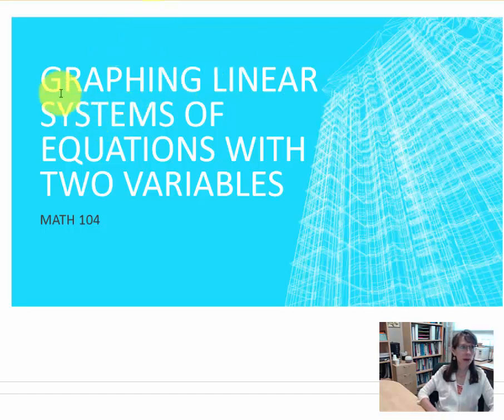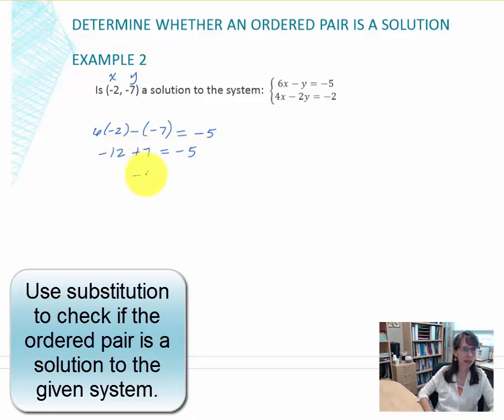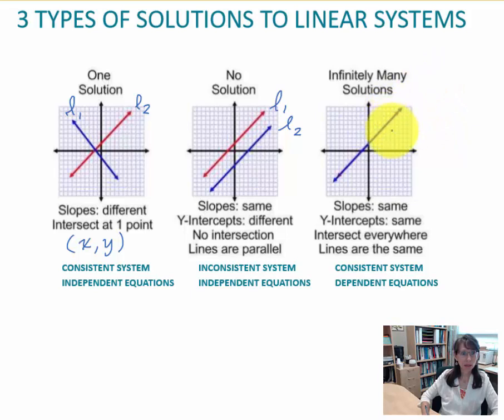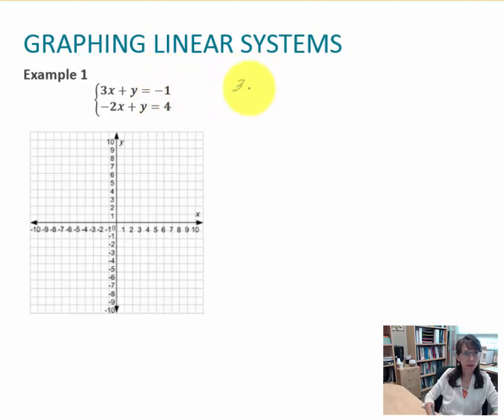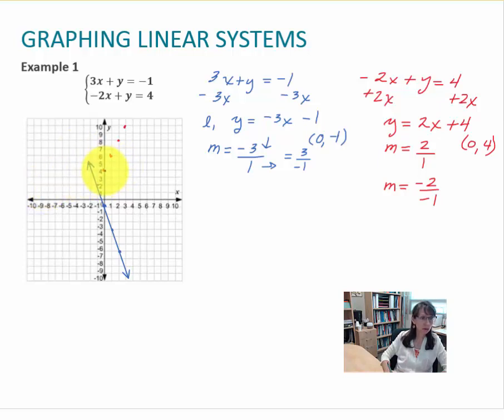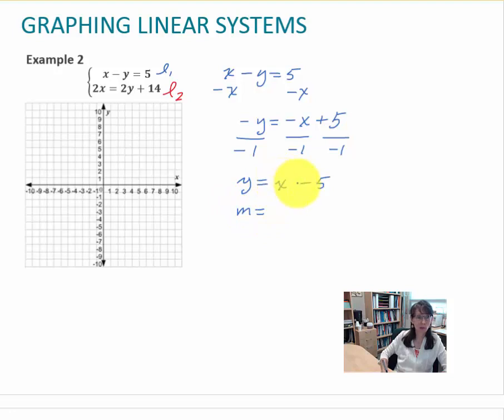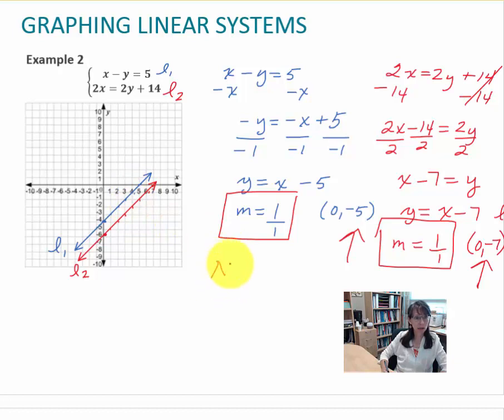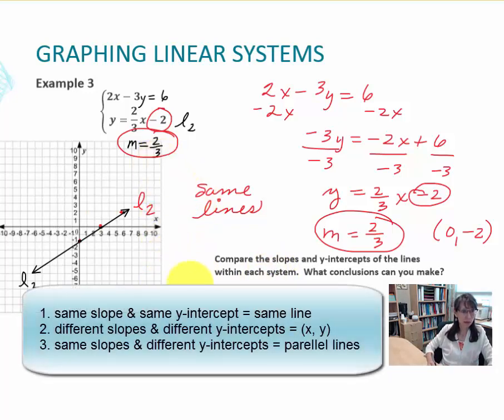10 Graphing Linear Systems of Equations with Two Variables